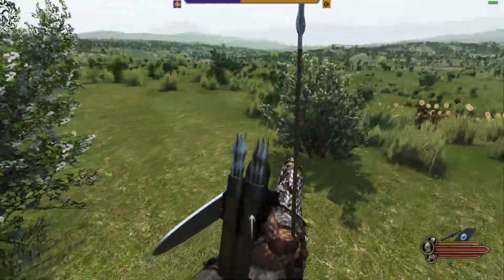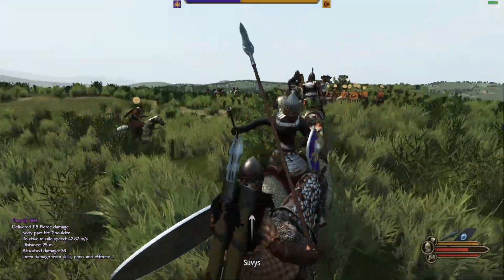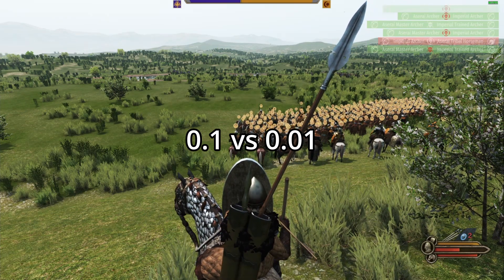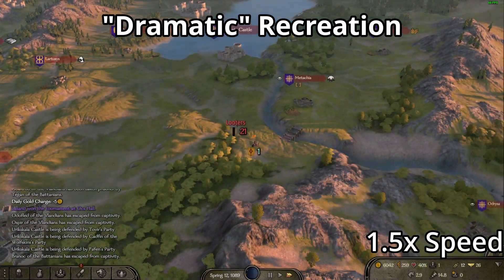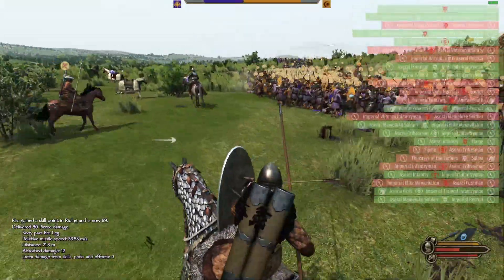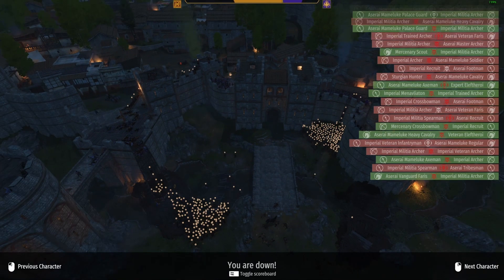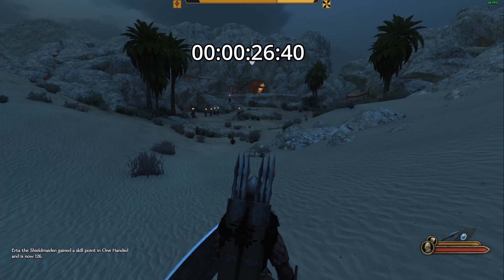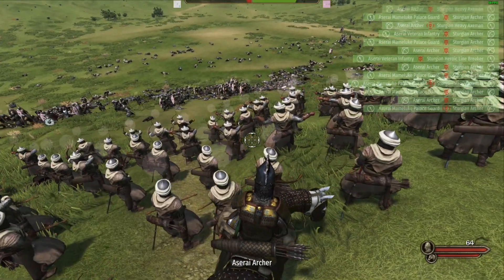Bannerlord Beta 1.6: Worth playing yet?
I tried out Bannerlord beta 1.6 so you wouldn't have to. Not much to say here, there's a typhoon of problems and a small wall of improvements.